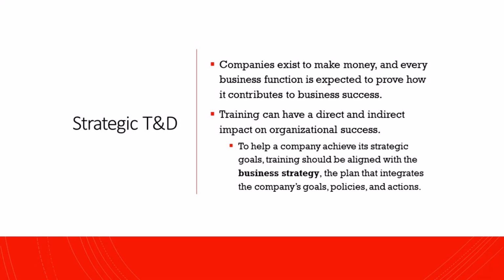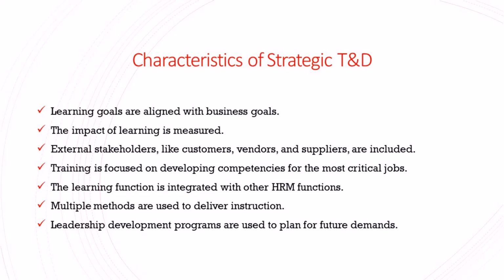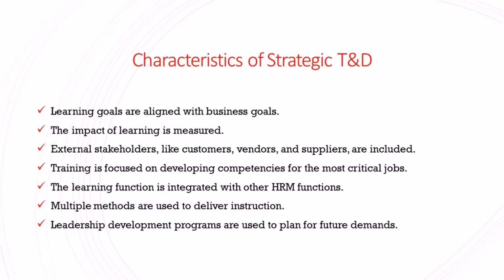Training Context - Training & Development Lecture 1 Part 1 (Full Version)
This lecture explores why training and development (T&D) is critical to business success in today’s fast-changing environment. You’ll learn how Human Resource Management (HRM) drives employee performance and how aligning training with business strategies ensures organizational effectiveness and long-term growth.

📌 Topics Covered:
- Human Resource Management (HRM): Policies, practices, and systems that influence employee behavior, attitudes, and performance.
- Strategic T&D: Why training must align with business strategy to achieve company goals.
- Business Strategy: How a company’s overall direction shapes the scope and focus of training programs.
- Characteristics of Strategic T&D: Alignment of learning goals, integration with HR functions, and leadership development initiatives.